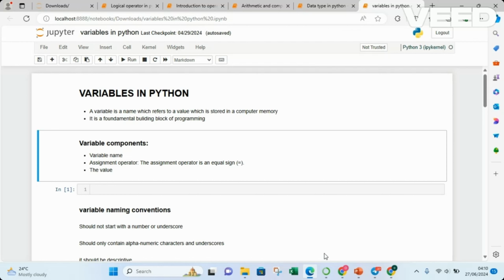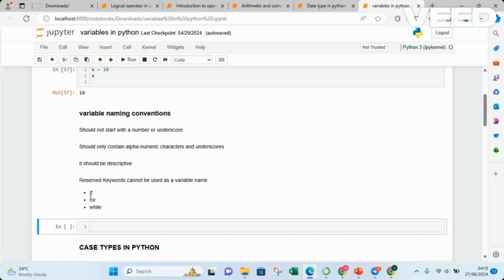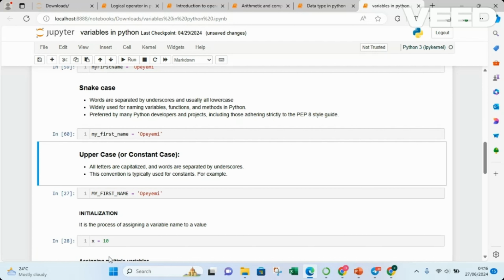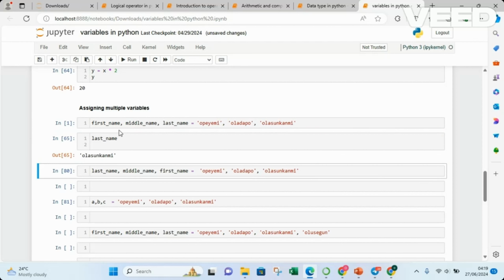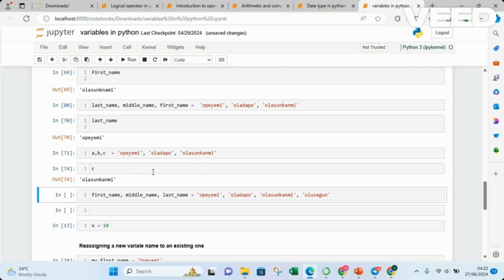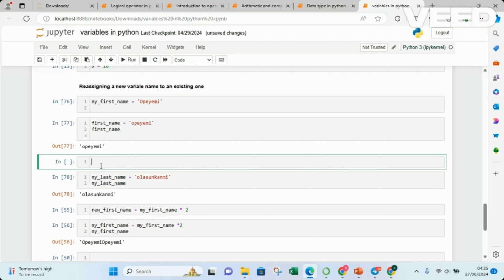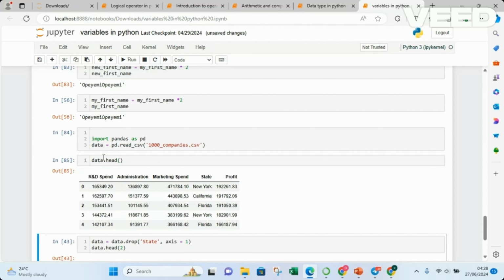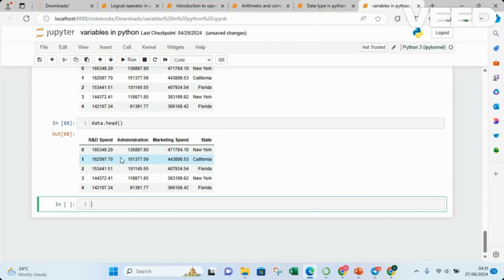VARIABLES IN PYTHON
This session covers how to assign a variable in Python and the principles behind the assignment of variable names